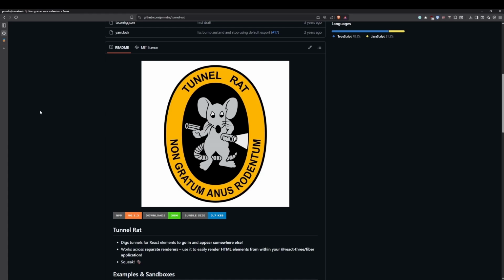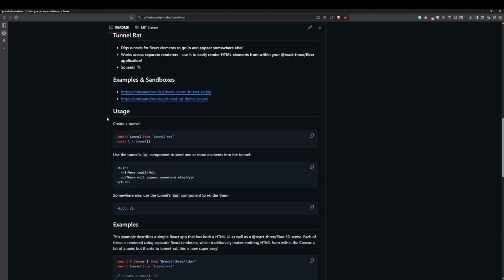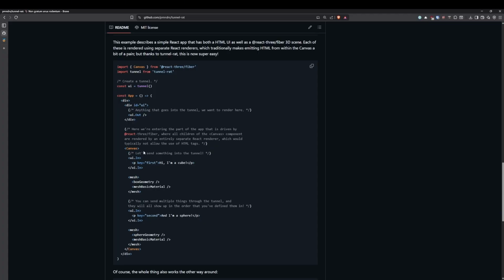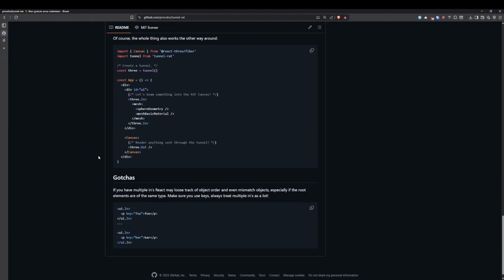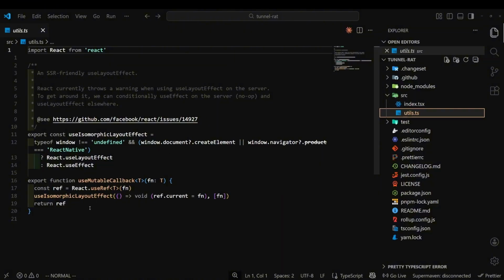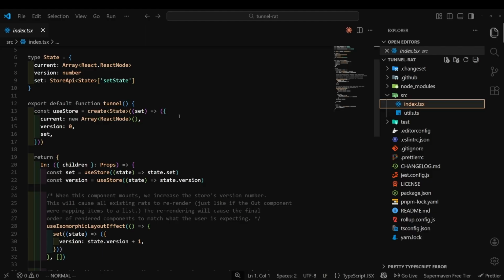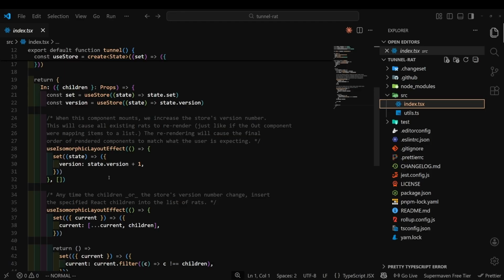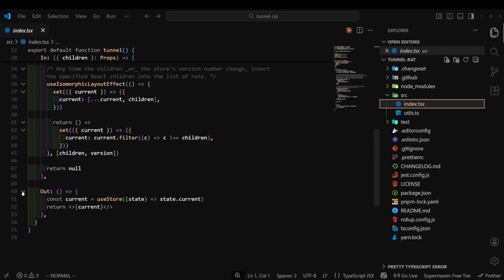tunnel-rat Explained: Teleporting React Components Through the DOM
Ever wondered how libraries like tunnel-rat allow you to "teleport" React components from one part of the render tree to another without losing state? In this video, we’re diving deep into the source code of Poimandres’ tunnel-rat to see exactly how it works.

00:00 - Introduction to tunnel-rat
01:05 - Basic example
01:33 - Advanced Use Cases (React-Three-Fiber)
03:30 - Project structure
03:50 - utils.ts file
04:51 - index.tsx file
07:22 - Outro